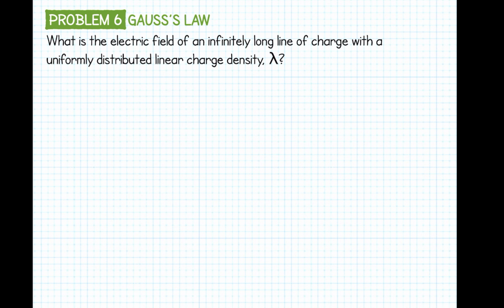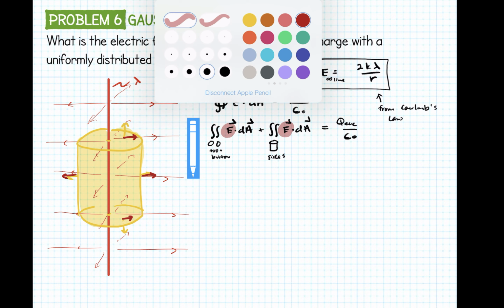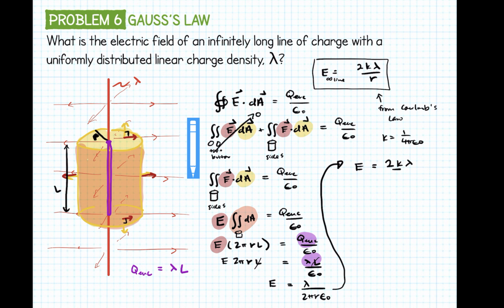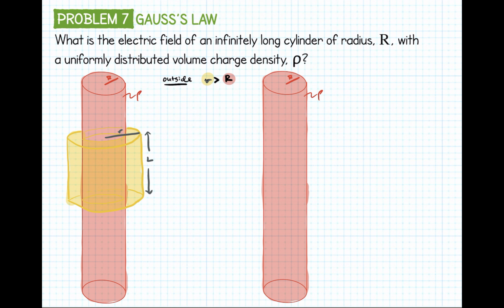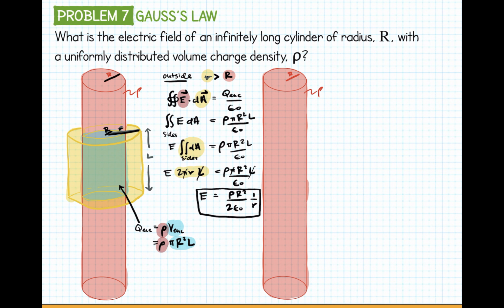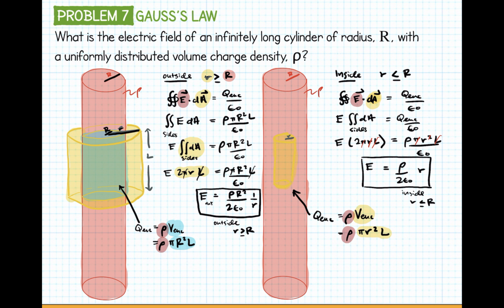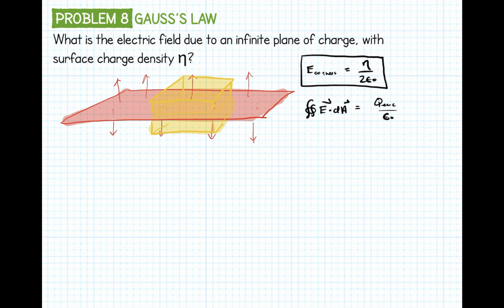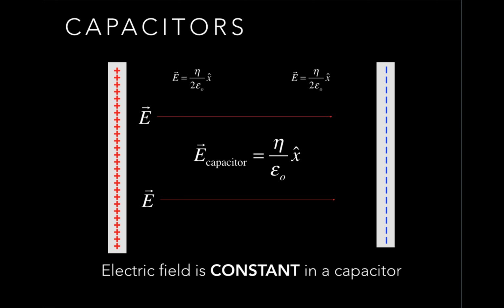Gauss 05 - Gauss's Law (more)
Table of Contents:

00:07 - Problem 6 - Infinite Line
09:57 - Problem 7 - Infinite Cylinder
23:58 - Problem 8 - Infinite Plane